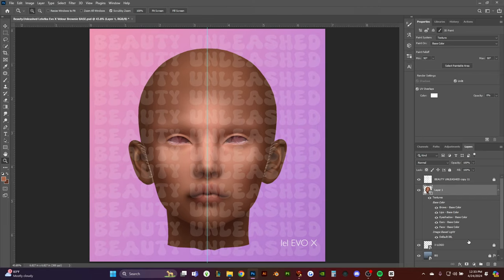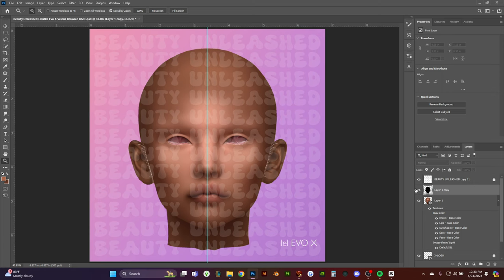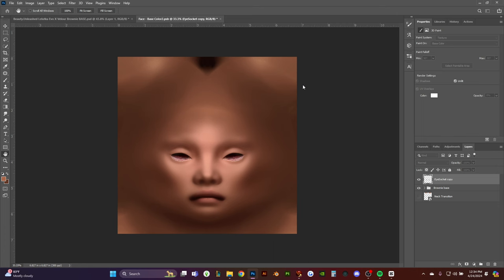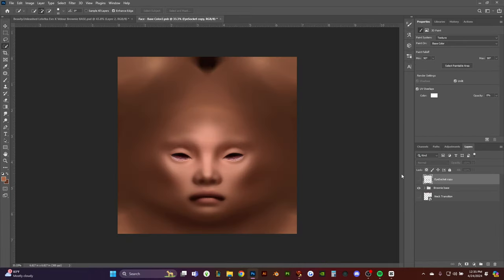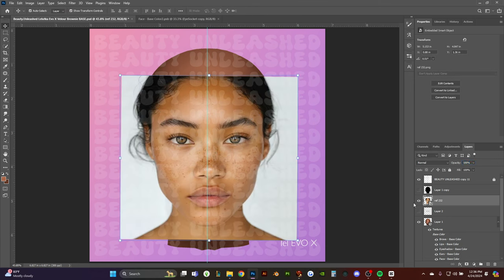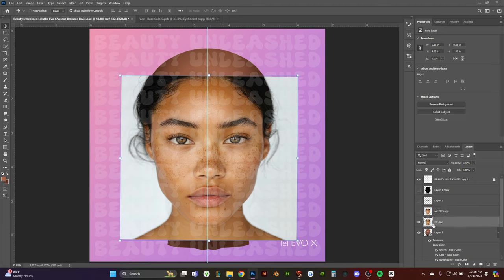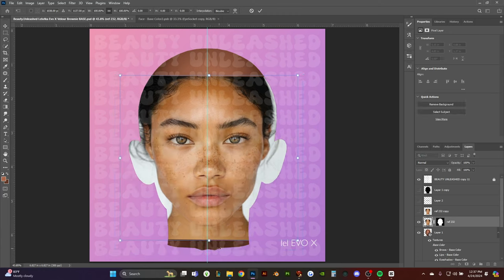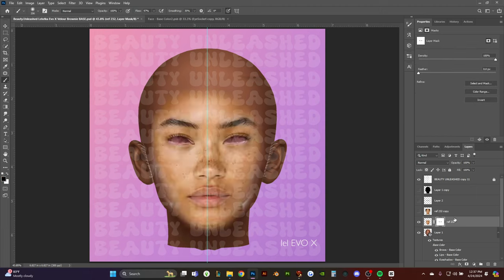Mastering Photoshop: Easy Guide to Alpha Masking for Second Life Skin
In this video we go over one of the basics before creating a skin. I show you how to create alpha masks to use on your references to make creating more efficiently.

This method is for photoshop only.
Must have 2021 version of photoshop or older!

specs:
program: adobe photoshop 2021
viewier: firestorm viewer for second life
laptop: Alienware m17 r3
processor: Intel(R) Core(TM) i7-10750H CPU @ 2.60GHz   2.59 GHz
ram: 16.0 GB
gpu: nvidia geforce rtx 2070 super